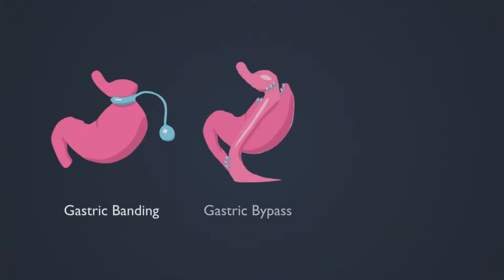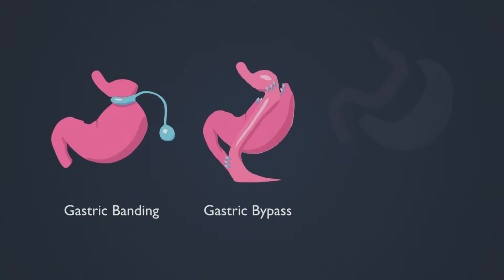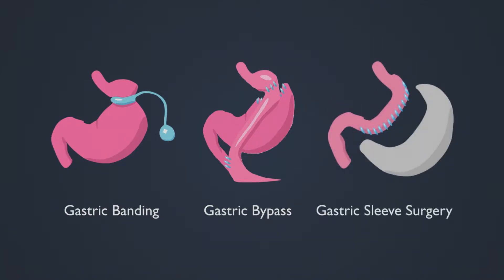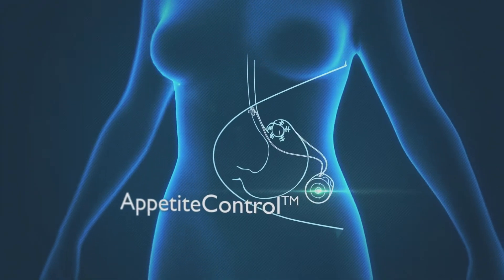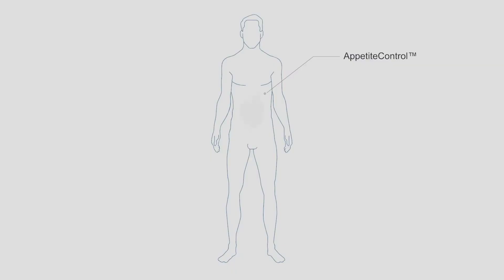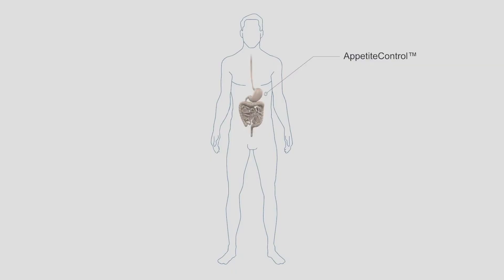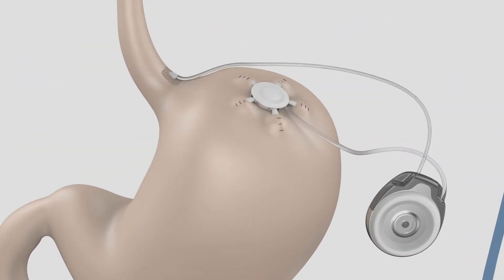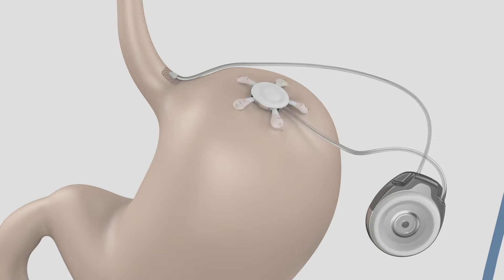Implantica Product Presentation: Obesity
Implantica is a privately held medtech company dedicated to bring innovative advances in technology into the body. Medical implants previously seen as unachievable will seek to alleviate unmet medical needs.